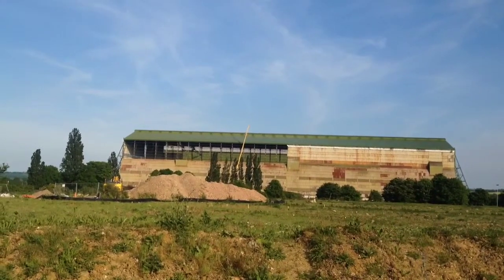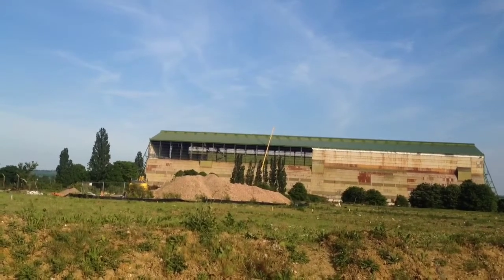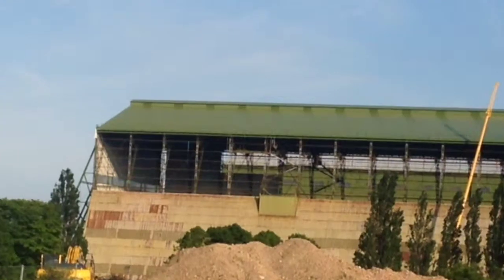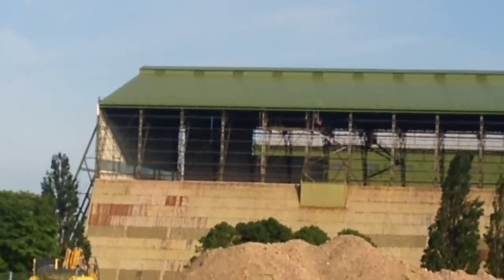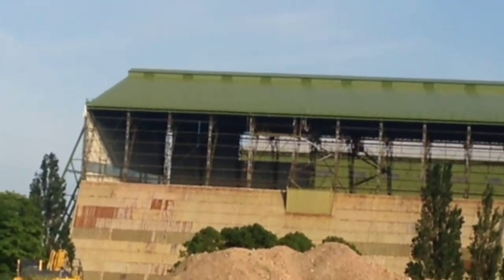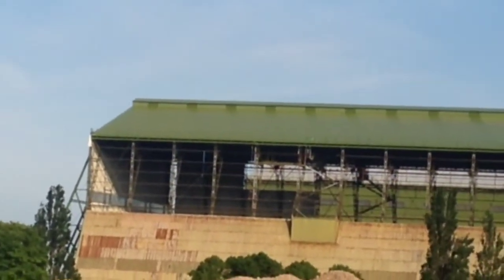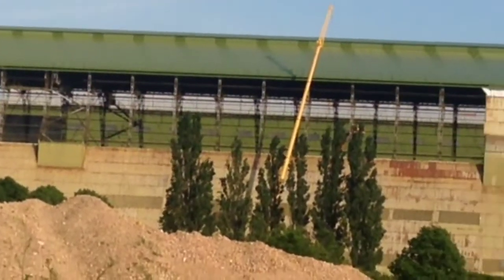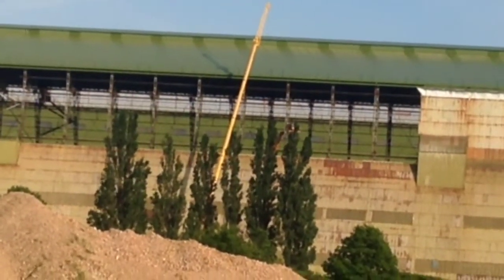Cardington Shed / Hangar 1 restoration video diaries 19/05/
The work goes on as more sheeting has been put up on the opposite side.